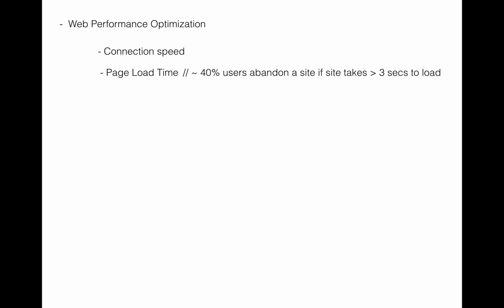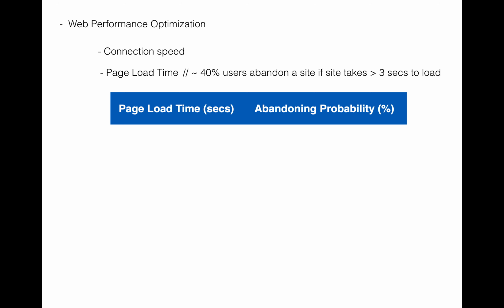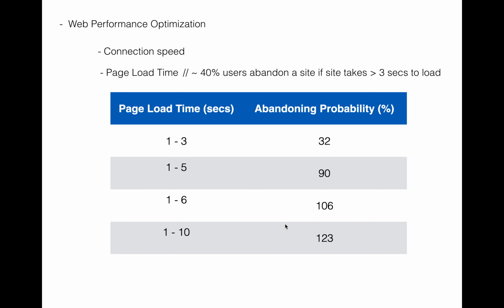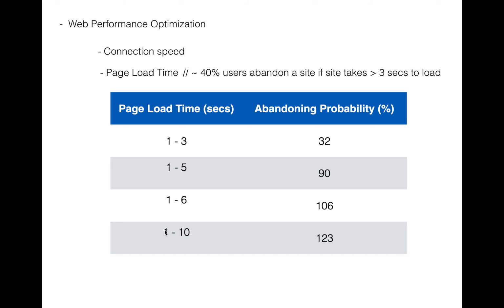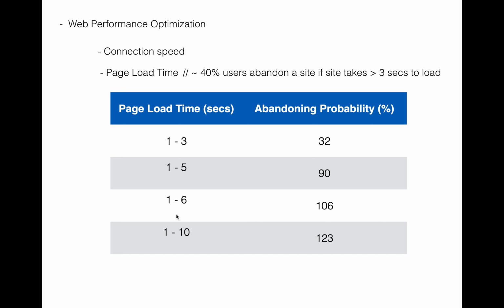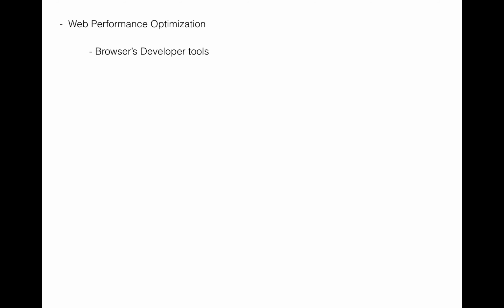WPO Intro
Introduction to WPO